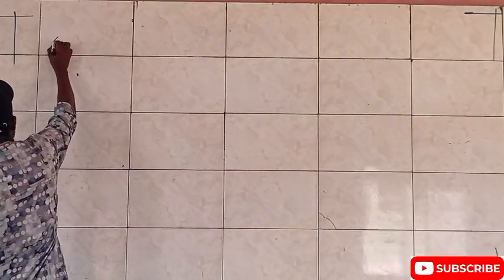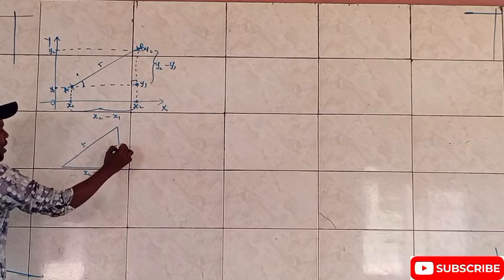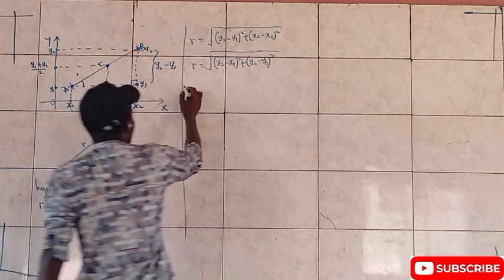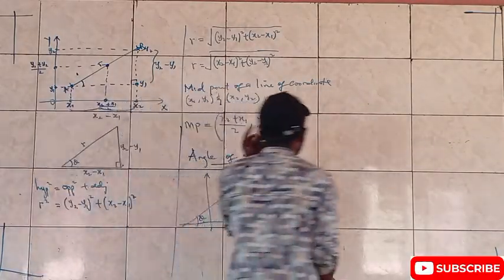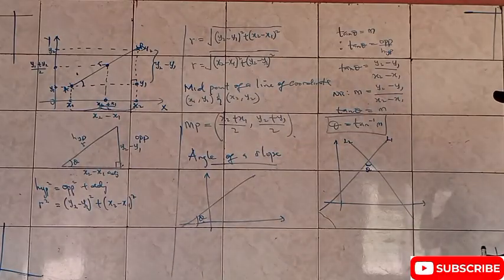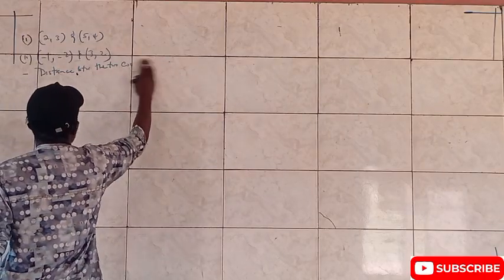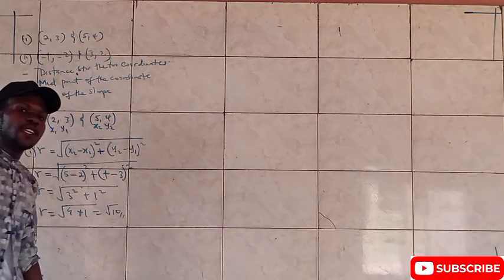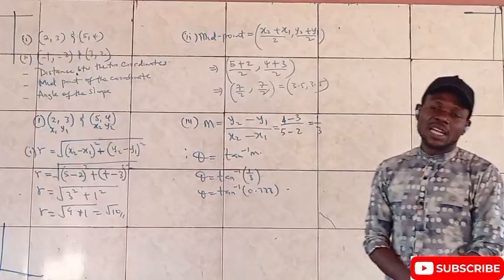Distance between two points, mid-point of a line and Angle of slope!